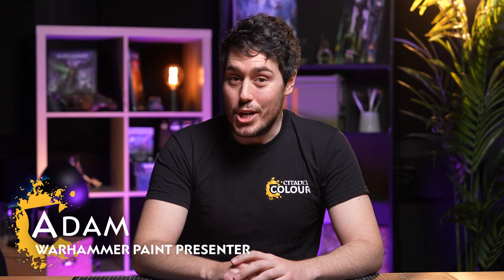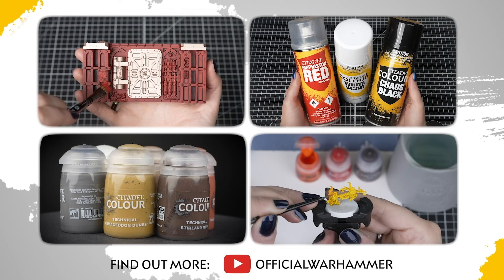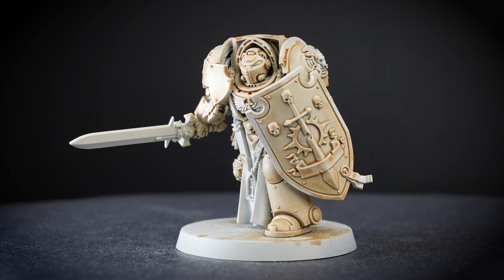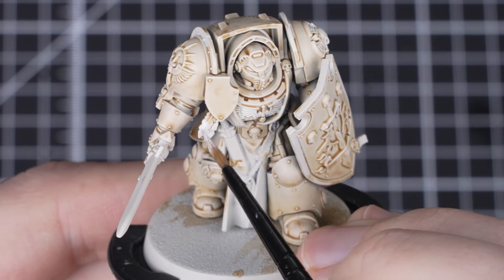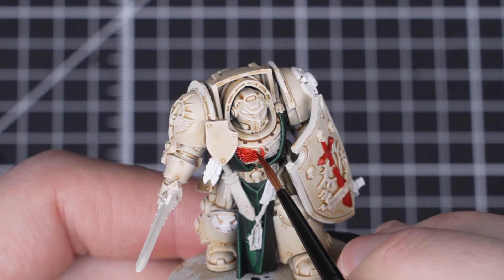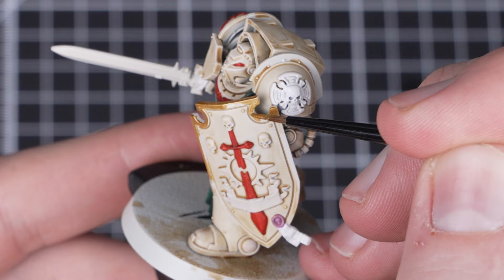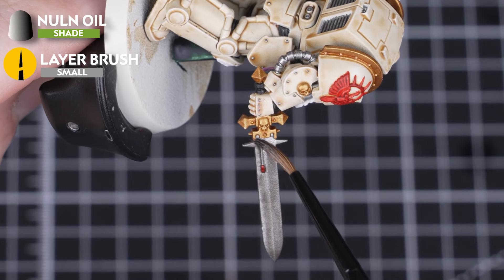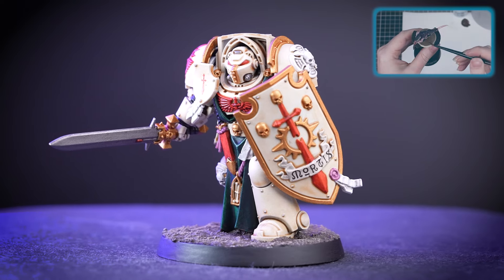How to Paint a Dark Angels Deathwing Terminator in 10 Paints | Intermediate Level | Warhammer 40,000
In this video we'll show you how to paint a Deathwing Terminator of the Dark Angels Chapter in just 10 paints! By following this guide you'll be able to get your mini on the gaming table in no time at all. It's a fast and fun way to paint, and simple for everyone to pick up.

Base:
Leadbelcher
Retributor Armour
Wraithbone
Layer:
Pallid Wych Flesh
White Scar
Contrast:
Black Templar
Shade:
Nuln Oil
Seraphim Sepia